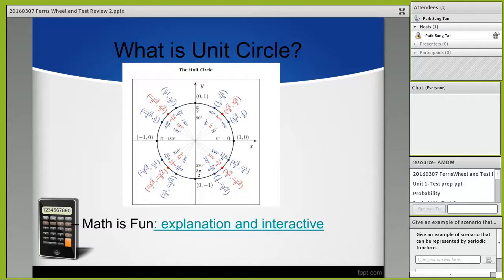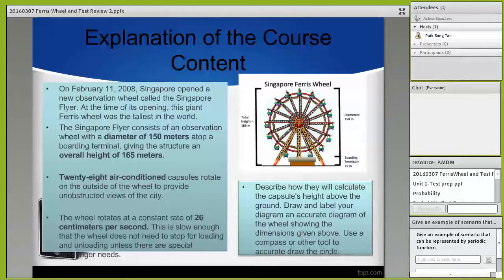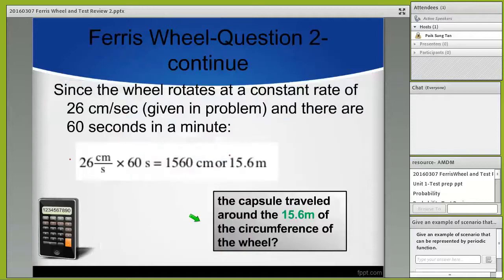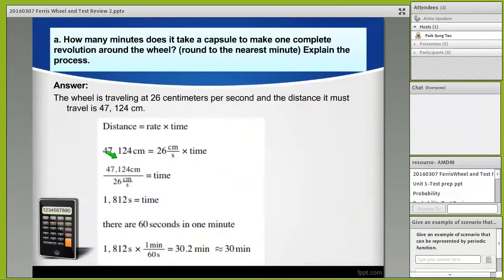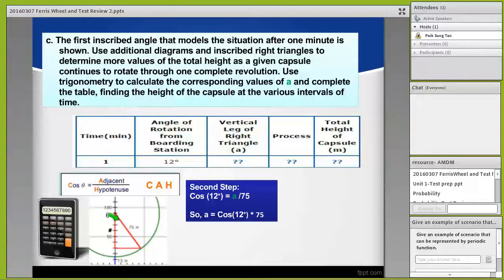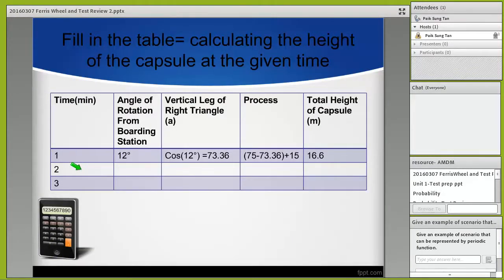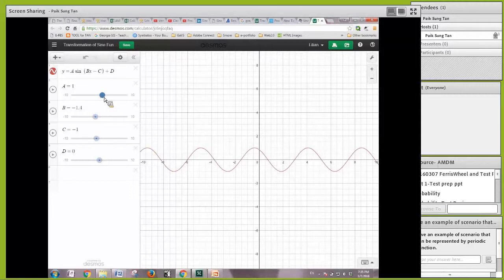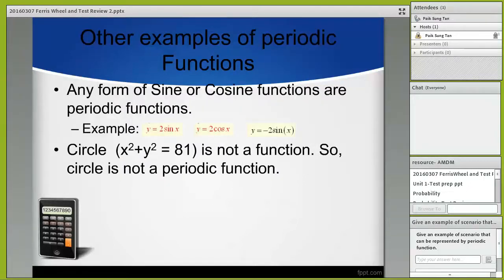Copy of 20160307 Ferris Wheel assignment help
This video show you how to use periodic function to solve Problems involve Ferris Wheels. We can calculate the height, the time and other information needed.